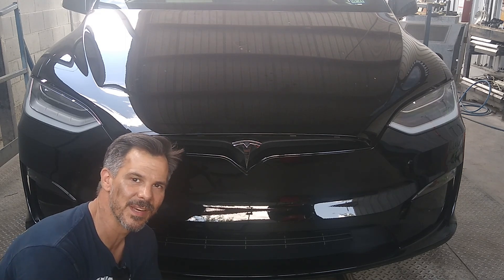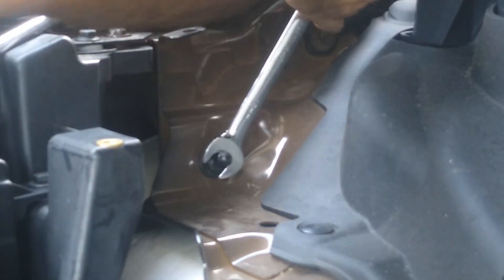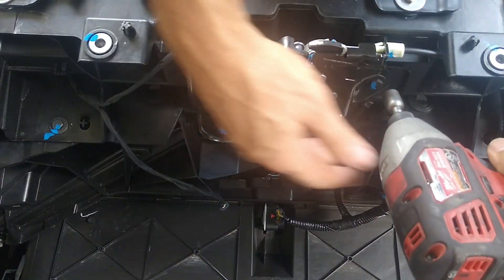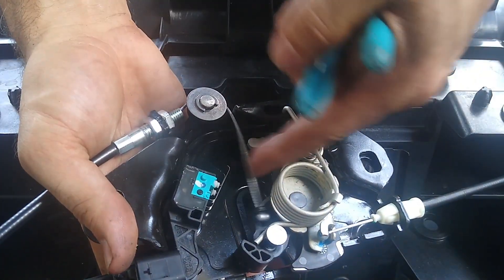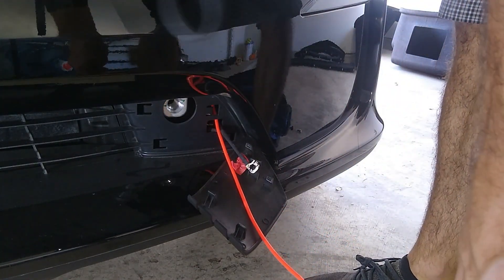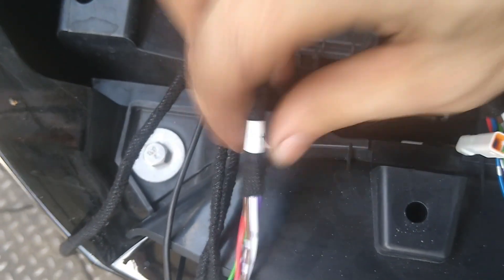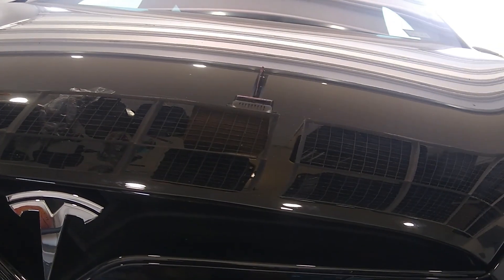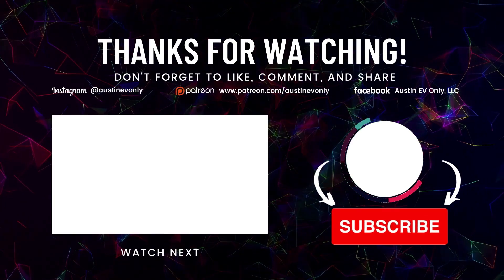Tesla Power Frunk - 2023 Model X Plaid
This is a detailed Installation Guide for Hansshow Auto Power Frunk in a Tesla Model X.  Featured today is a new 2023 Tesla Model X but it is the same process for the Model S.